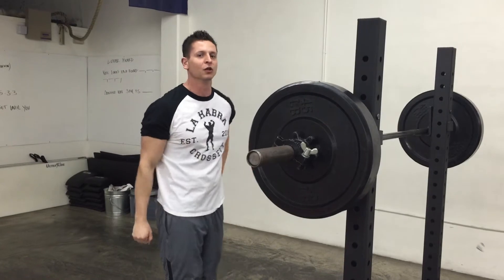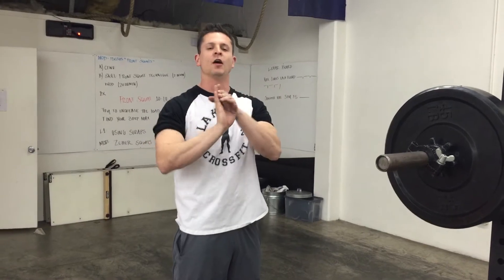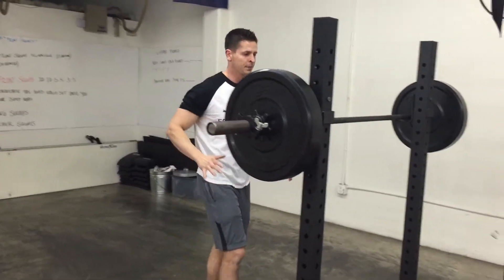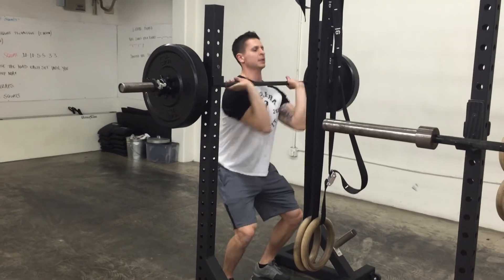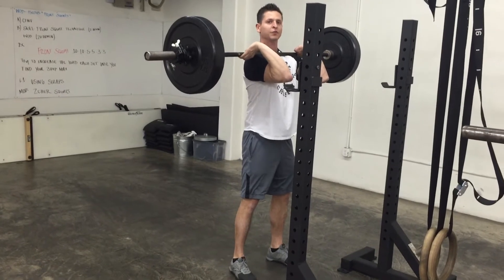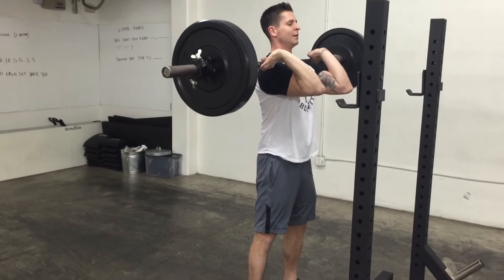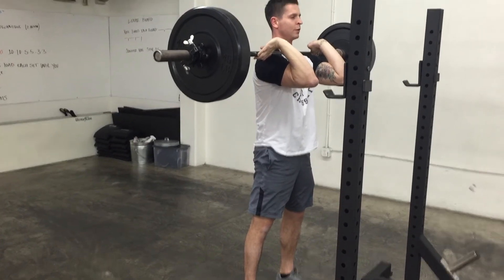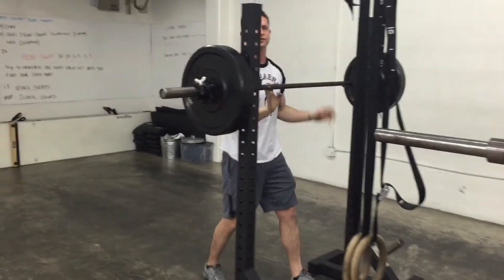La Habra CrossFit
La Habra CrossFit, La Habra Personal Trainer, La Habra Boot Camps